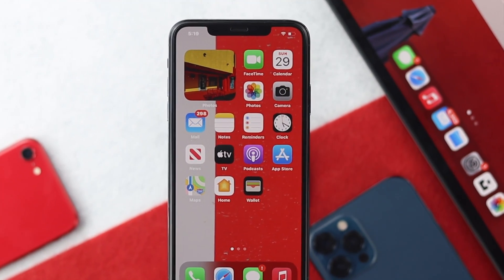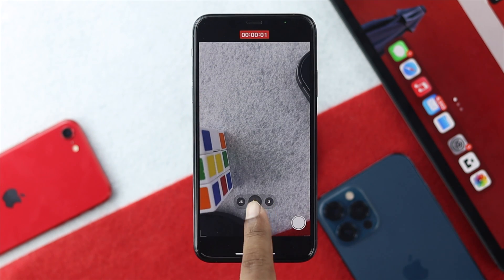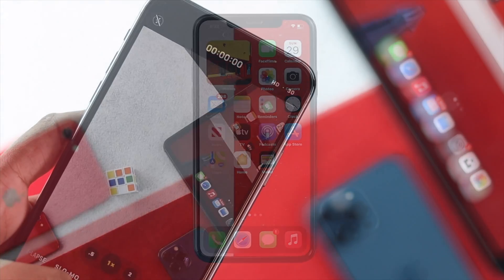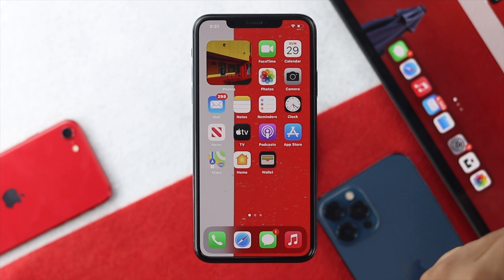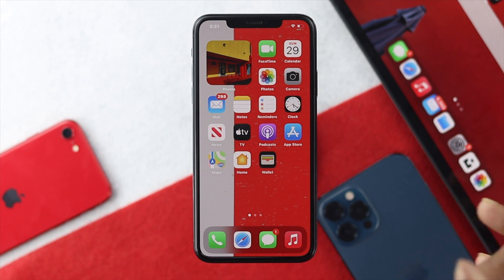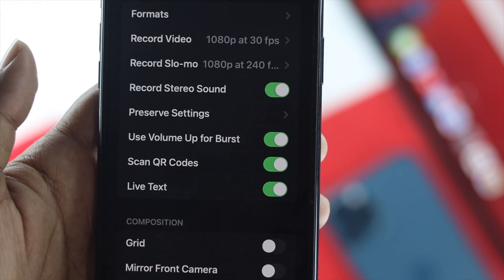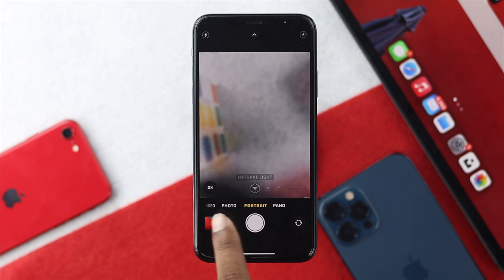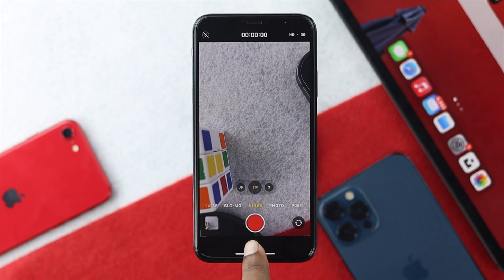How To Turn Off Camera Shutter Sound On Any iPhone [iOS 15]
If you want to turn off Camera Shutter Click Sound on iOS 15 running iPhone like, iPhone 12 Pro Max, 11 Pro Max, iPhone XR, iPhone X, iPhone XS Max then this is the perfect video to know how you can Silent your Camera Sound!

0:00 How Camera Sound Work
0:28 Turn off Camera Sound
1:02 Turn off Video Sound
1:23 Final Check
1:57 Ending